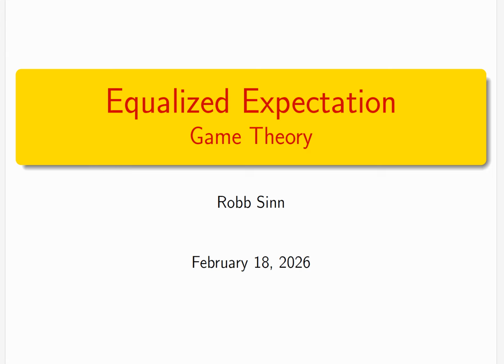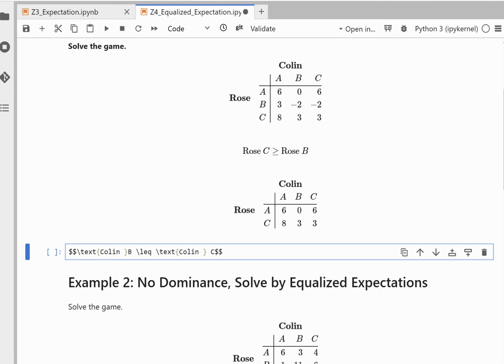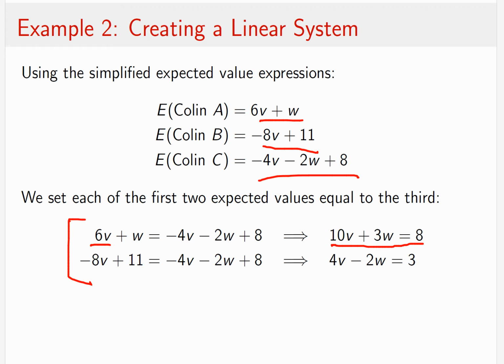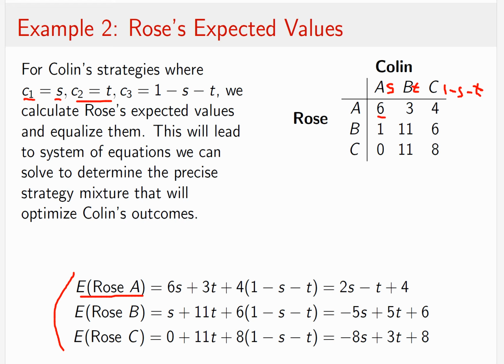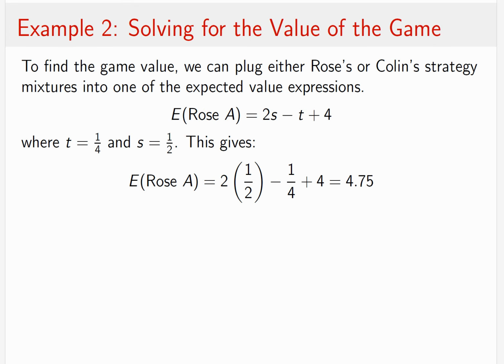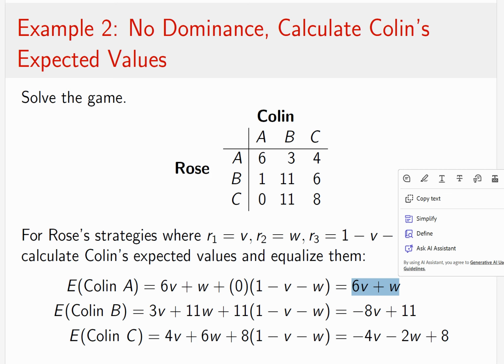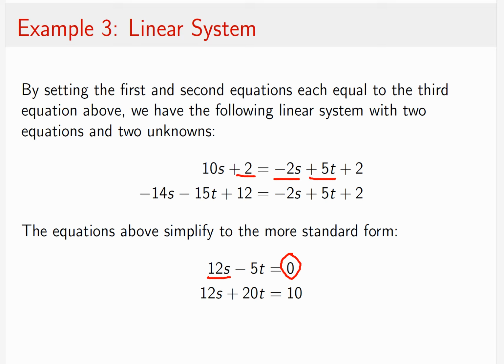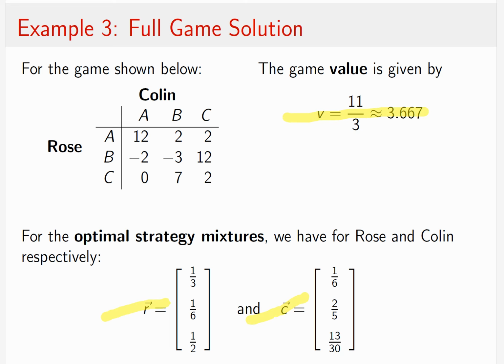Module Z4: Equalized Expectation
Solving a matrix game with a mixed strategy solution (MSS) using the idea of equalized expectation.